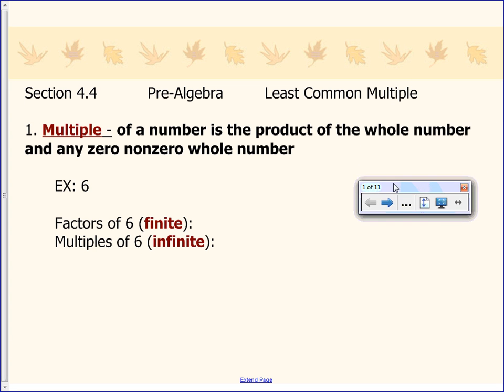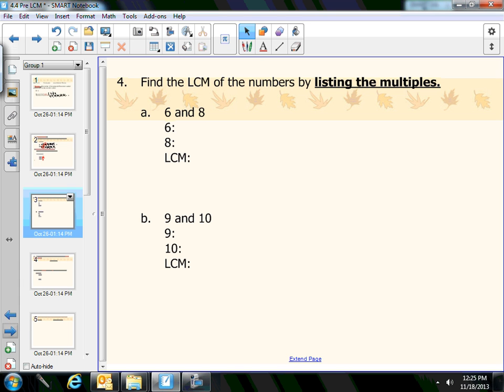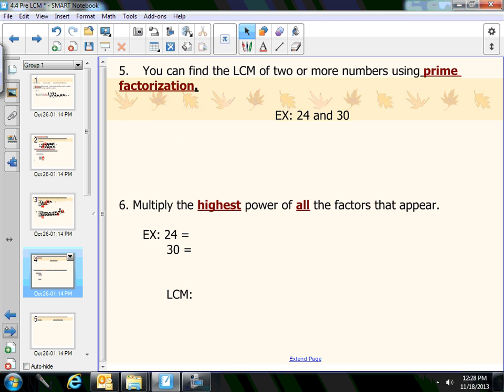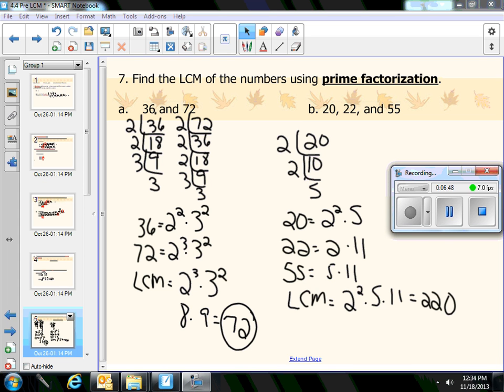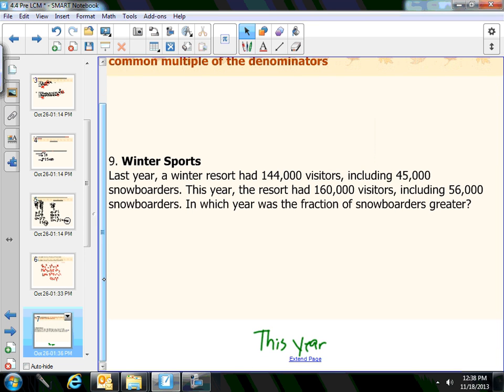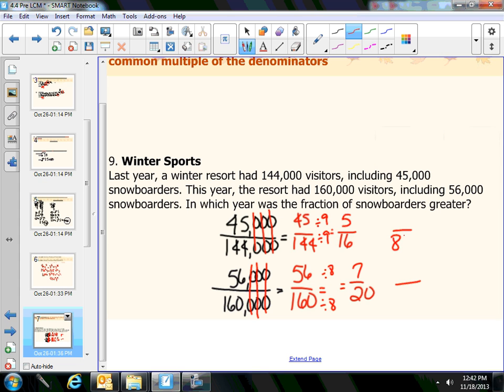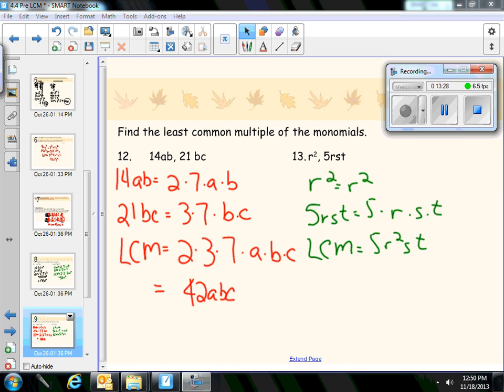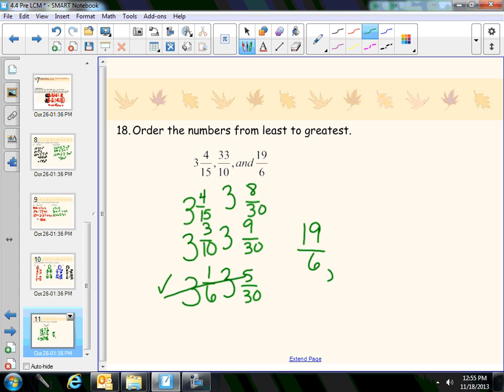4 4 Pre LCM